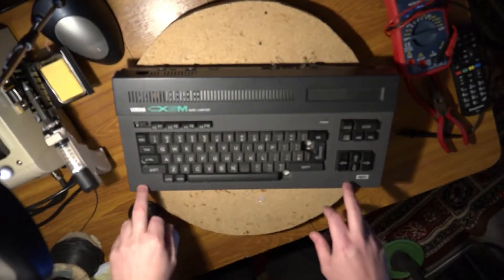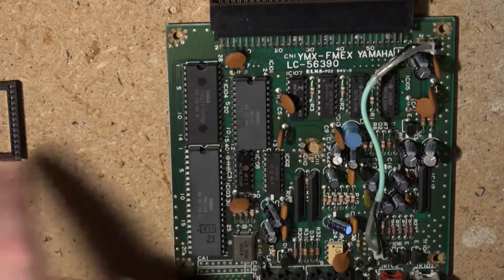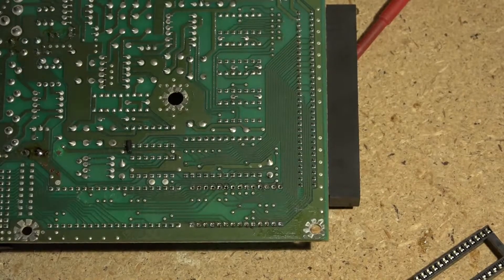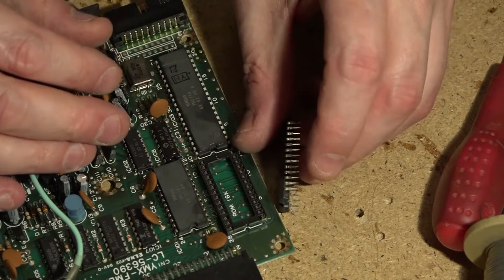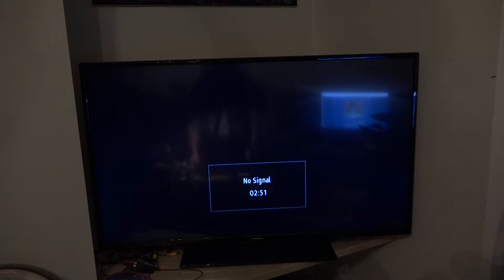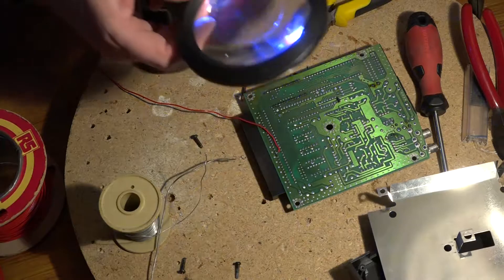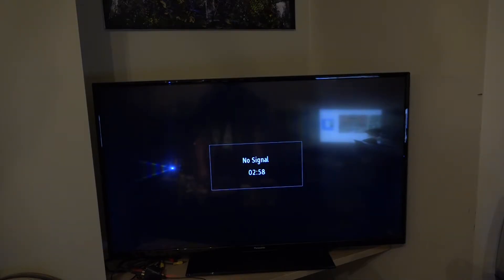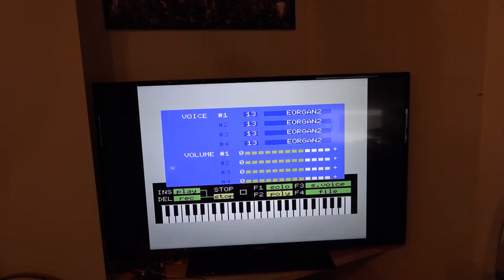Upgrading the Yamaha CX5M Music Computer Synth From SFG01 to SFG05 adding MIDI Input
As a follow on from my last video I am now upgrading the firmware rom of the Plug in Cartridge for the Synth / music part of the CX5m so that it will be the latest version of the firmware and will support Midi in and Out. And the original firmware only supports MIDI for programming a yamaha DX7.